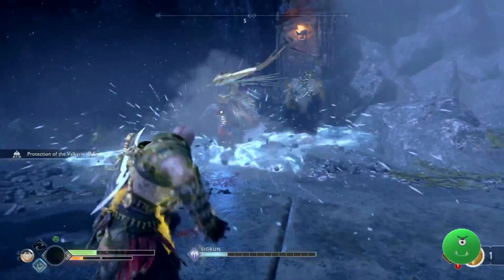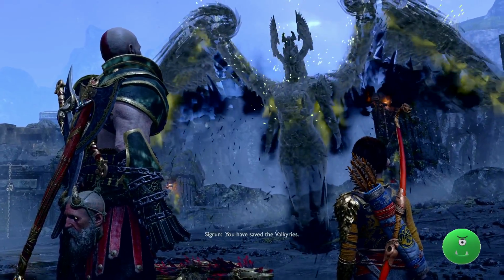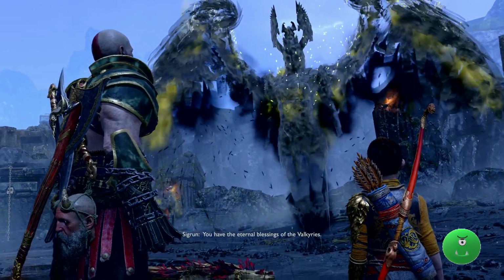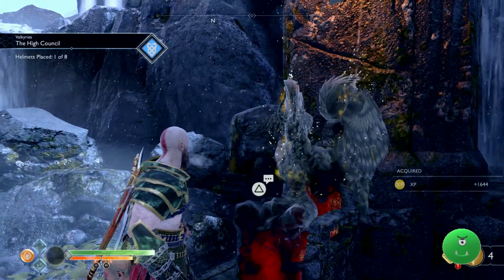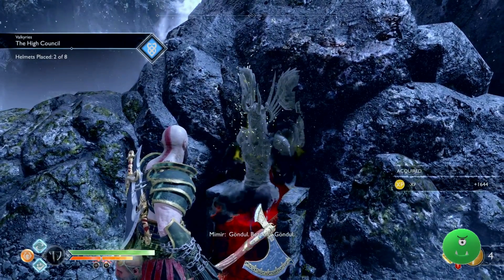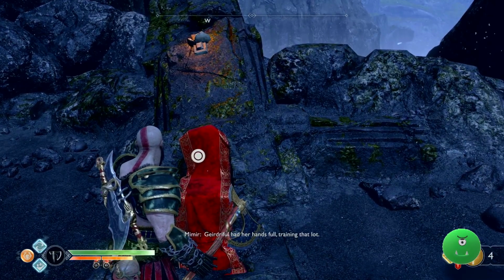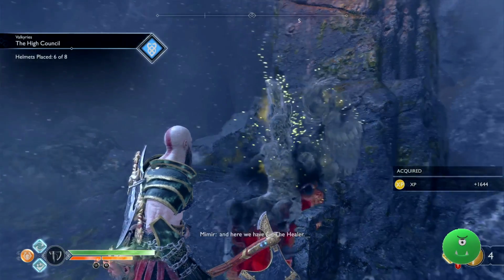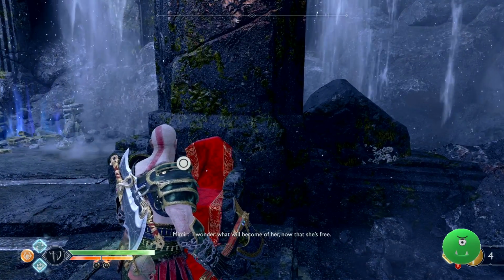Make the Queen Bow to You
God of War has a total of 9 Valkyries to fight as an optional side quest. These fights are the most challenging fights of the game. None of the Valkyries can hold a candle to the power and unrelenting attacks of the queen. Find the answer to the reason the Valkyries were imprisoned and bring the afterlife back into balance.